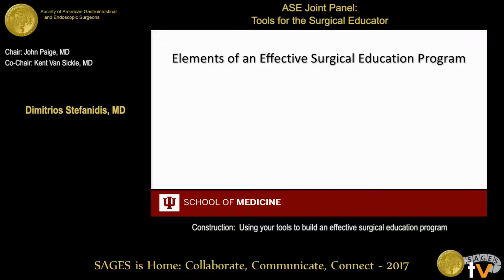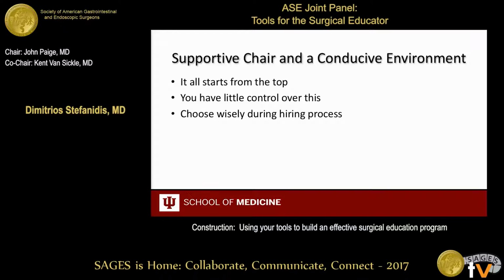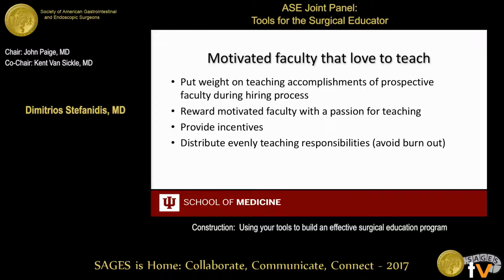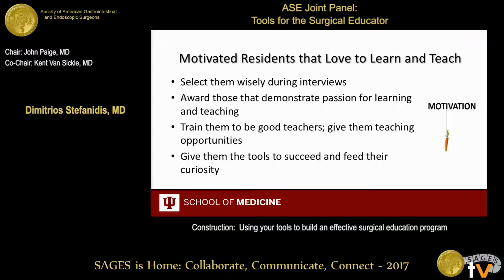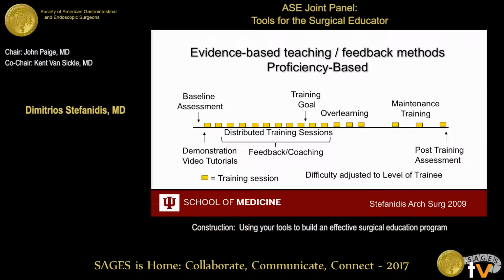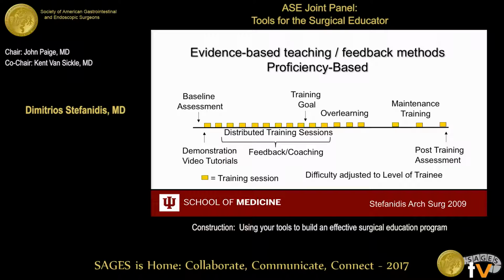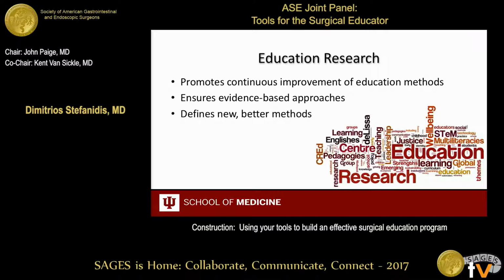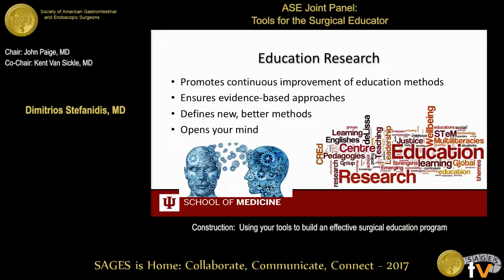Construction: Using your tools to build an effective surgical education program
Presented by Dimitrios Stefanidis at the ASE Joint Panel: Tools for the Surgical Educator held during the 2017 SAGES Annual Meeting in Houston, TX on Saturday, March 25, 2017